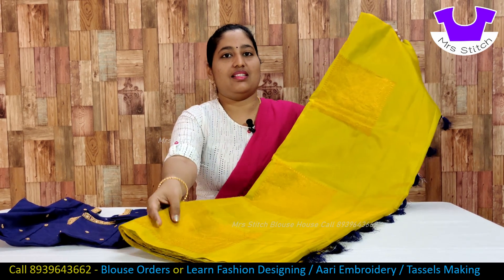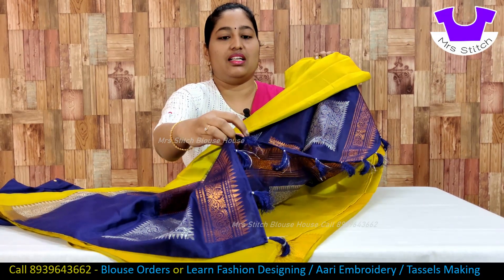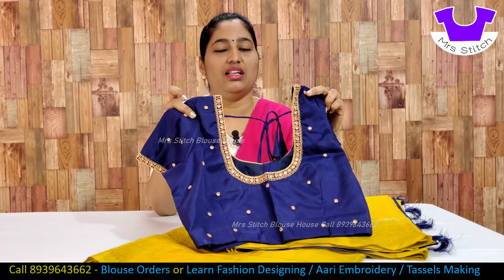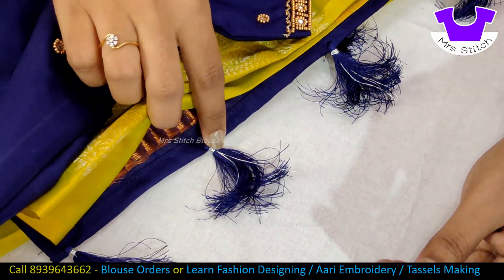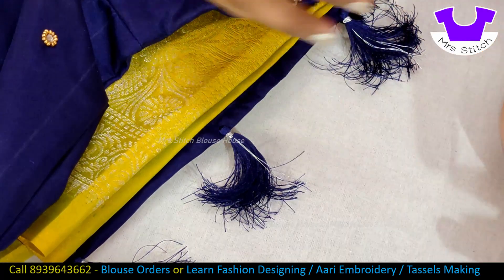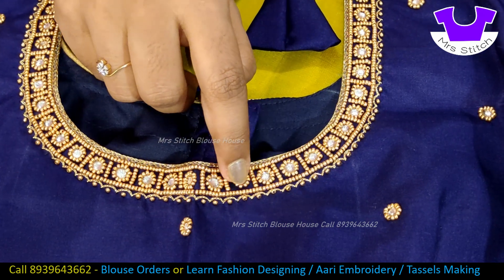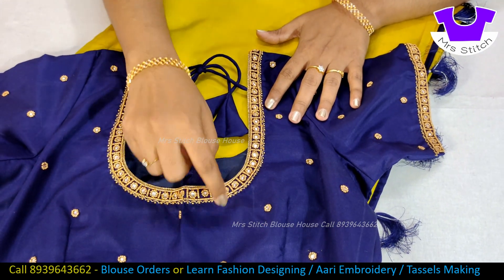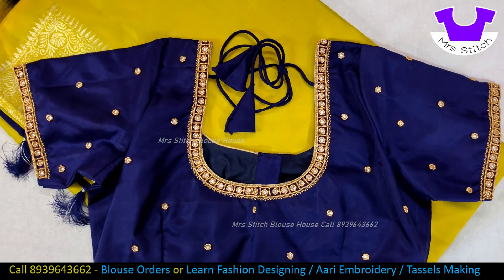Low Budget Checked Pattern Beads Aari Work | Saree Kuchu & Bridal Blouse Stitching Orders in Chennai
Low Budget Checked Pattern Beads Aari Work Blouse Designs

Gowrivakkam, Velacherry to Tambaram Main Road, Chennai, Tamil Nadu

Welcome to 'Mrs Stitch Blouse House'

My channel provides you best tutorials, tips for Fashion Designing, Tailoring Classes, Aari Work Embroidery Designing, Sewing Training, Best Blouse Design Making Tips, Sewing Machine Review & Demo with the best quality and easy understanding videos.

About Me:
I am Sathya (Owner & Founder of Mrs Stitch Blouse House Designer Studio & Fashion Designing Institute in Chennai) Specialist in Fashion Designing & Aari Embroidery Training, Bridal Blouse Stitching & Design Making and I am teaching Fashion Designing, Tailoring, Aari Embroidery, Hand Embroidery, Sewing Machine Buying Ideas, and Demo through my videos in YouTube.

Also, I am taking Online and Direct classes for Fashion Designing & Aari Embroidery, I am running this successful business in Chennai, Many Housewives and Working Professionals were benefited through my online & direct classes, I have students from various countries who passionate about their interests in Fashion Designing & Aari embroidery.  I have customized dresses for my customers, Now I have around 600 customers with us so far.

Aari Embroidery
Fashion Designing
Tailoring
Blouse Cutting
Blouse Stitching